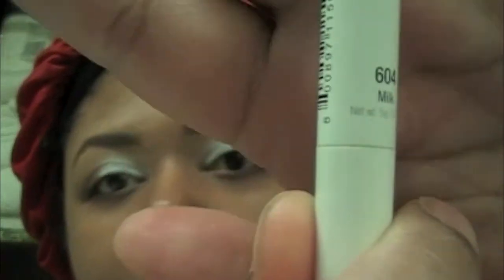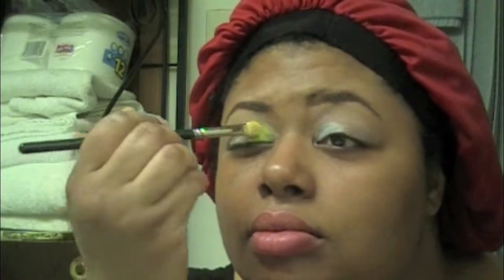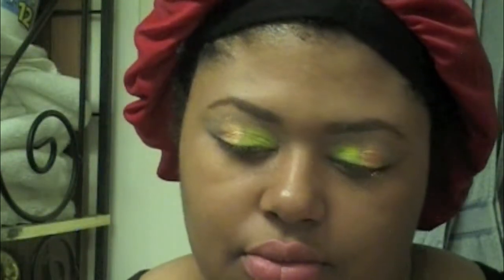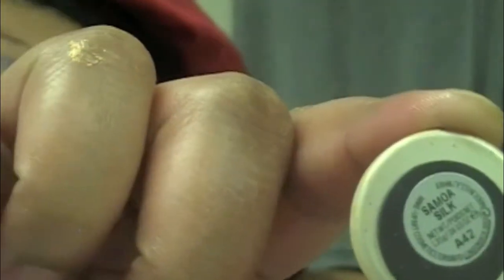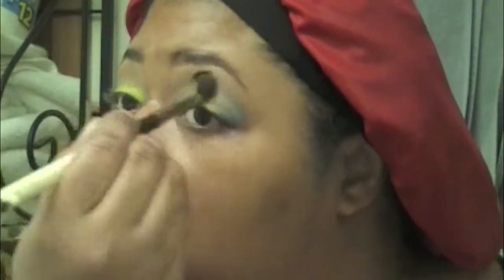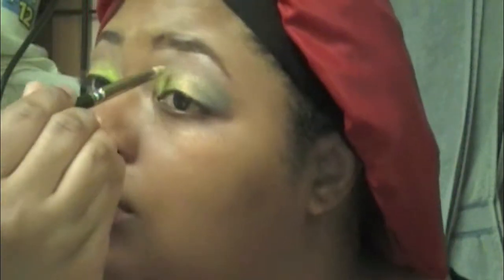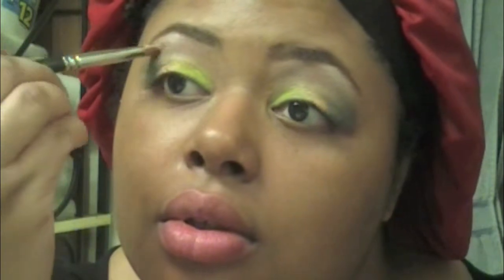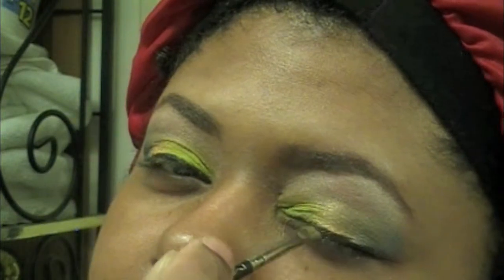Metallic Crush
Products used:
Tools
Sephora blending eye brush
Mac 213
Mac 272
Mac 208
Mac 195
Mac 224
Brows
Mac NC42 Studio Finish concealer
Benefit Browzings Dark

Eyes
Mac Sunny Spot
Mac crush metal pigment Stacked 2
Suger Pill Weekender
Mac Emerald Dusk
Mac Somoa Silk
Mac Free To Be
Mac Shroom
Mac Rice Paper
Urban Decay 24/7 Glide-on eye Pencil in Ransom and Graffiti (Purple and green)

Lips
Burt's Bees lip balm
Mac Honey Love
Mac Reel Sexy
Mac Etcetera

Face
Face moisturizer
Style Blush